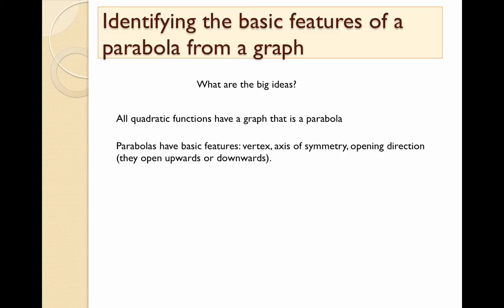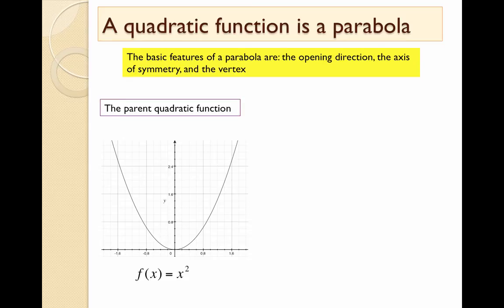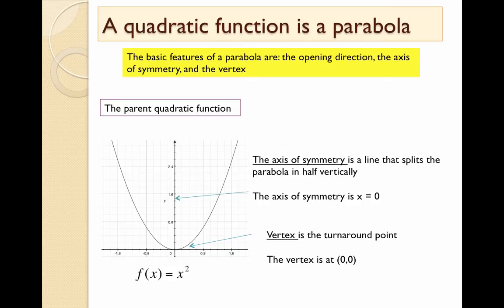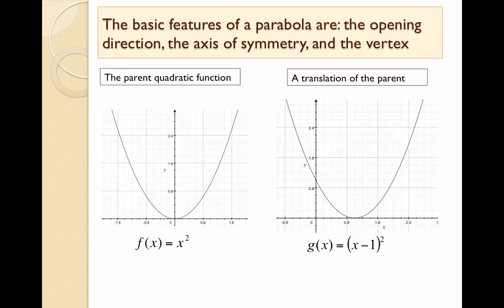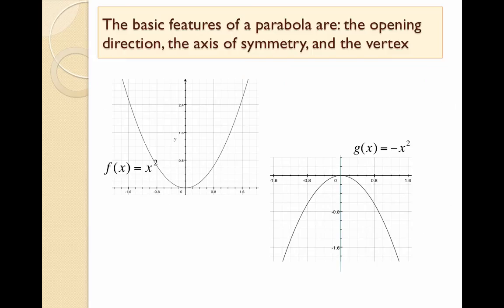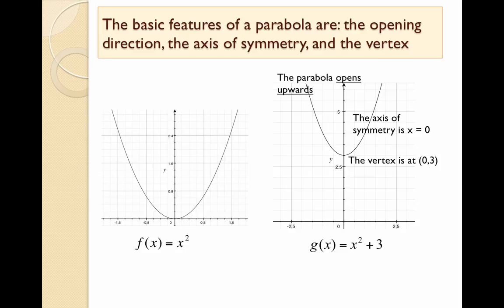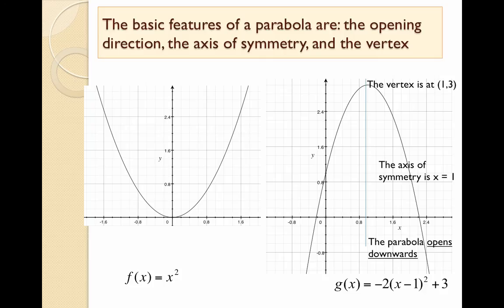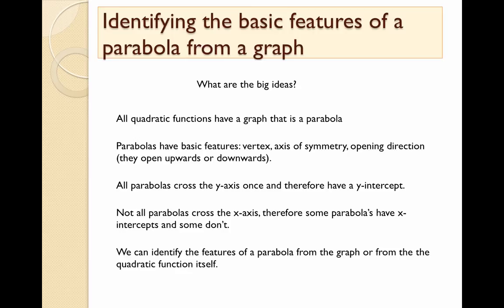Identify Features of Parabola from Graph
Table of Contents:

00:01 - Identifying the basic features of a parabola from a graph
01:13 - A quadratic function is a parabola
02:24 - The basic features of a parabola are: the opening direction, the axis of symmetry, and the vertex
03:02 - The basic features of a parabola are: the opening direction, the axis of symmetry, and the vertex
03:44 - The basic features of a parabola are: the opening direction, the axis of symmetry, and the vertex
04:14 - The basic features of a parabola are: the opening direction, the axis of symmetry, and the vertex
04:51 - Identifying the basic features of a parabola from a graph